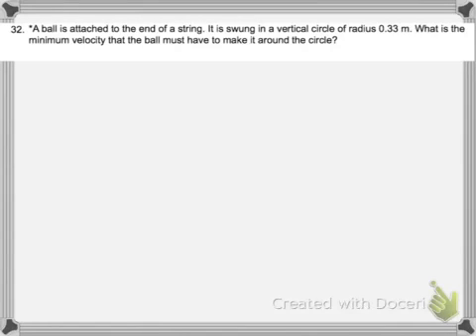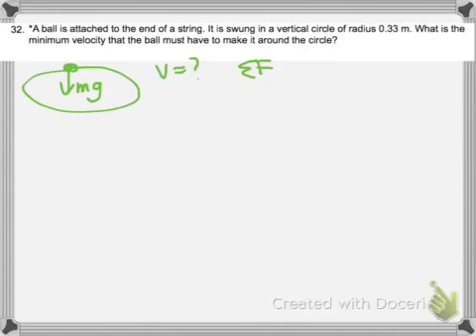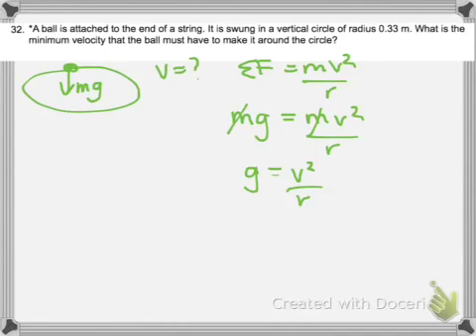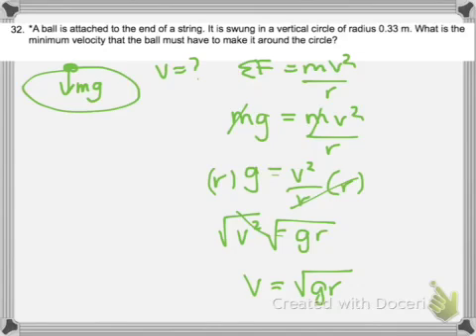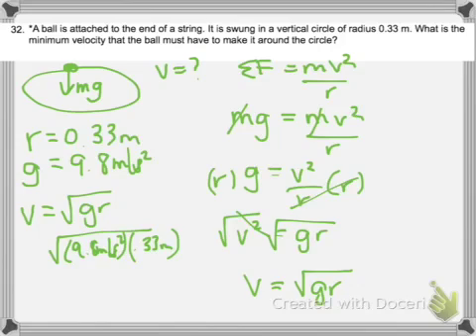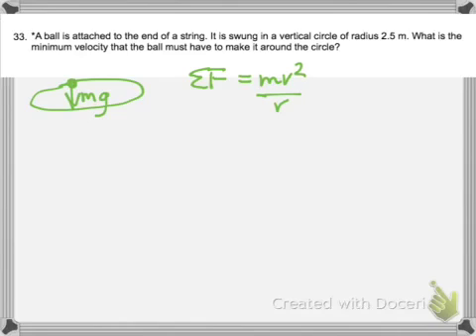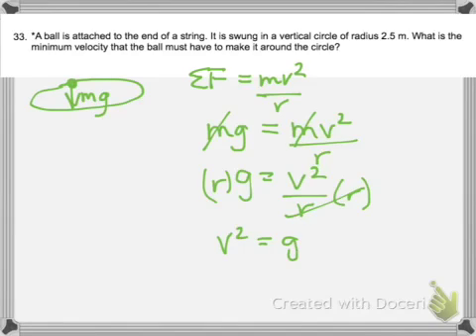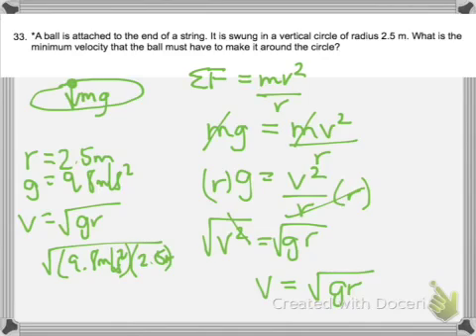Problems 32 and 33